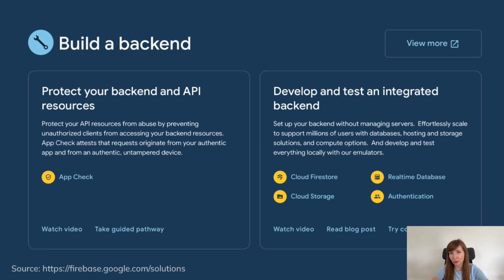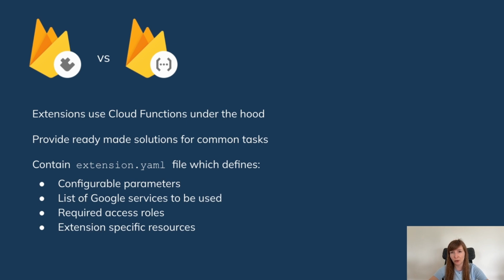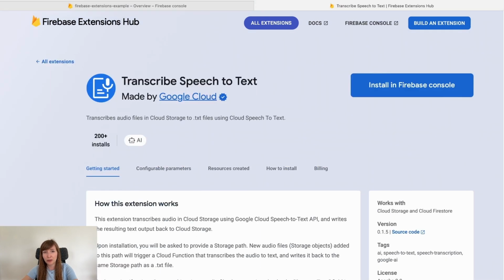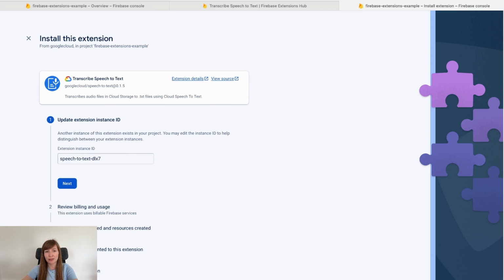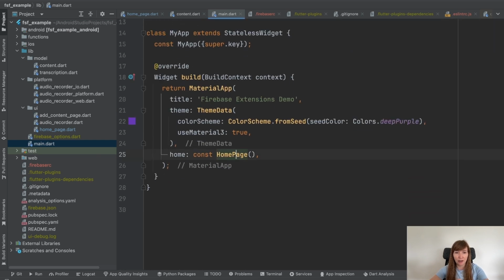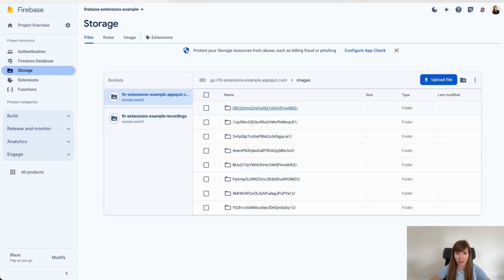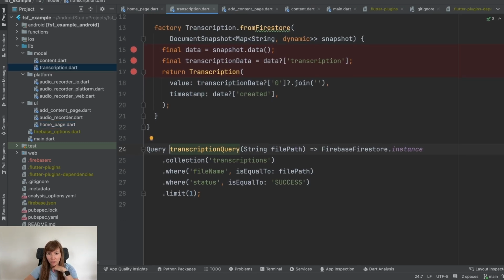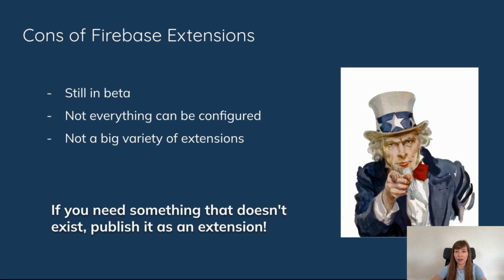Alicja Ogonowska: No Backend? No Problem! Flutter apps with Firebase Extensions 🧩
In the world of mobile app development, not all applications require a fully-fledged backend. Some can get by with minimal backend services, or even none at all. This is where Firebase Extensions come into play, offering a range of backend services that can greatly enhance your Flutter applications.
In this talk, we'll explore how Firebase Extensions can simplify common backend tasks, from resizing images to translating text, effectively removing the need for a traditional backend setup for many apps. We'll cover the basics of Firebase Extensions, how to set them up, and how to integrate them into your Flutter projects, complete with practical examples and code snippets.
By the end of this session, you'll have a clear understanding of how Firebase Extensions can boost your Flutter apps, allowing you to focus more on creating a great user experience and less on backend management. Join us as we navigate the world of Flutter development, proving that with the right tools like Firebase, having no backend is truly no problem!

I am a mobile app developer with 8 years of experience. I started as an Android developer and then moved to Flutter over four years ago, never regretting the change! Currently I work at EQUIQO.
If I don't code, I probably cook or eat.